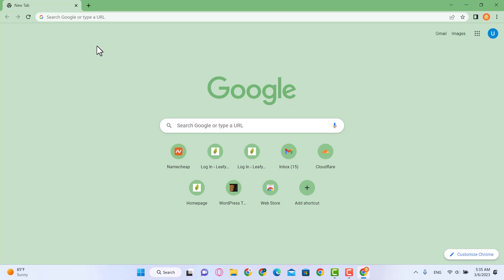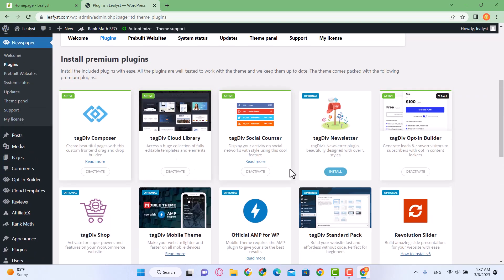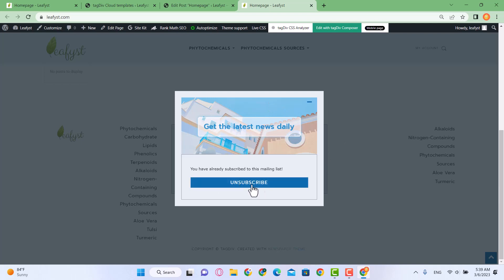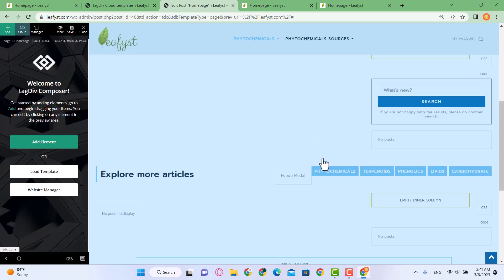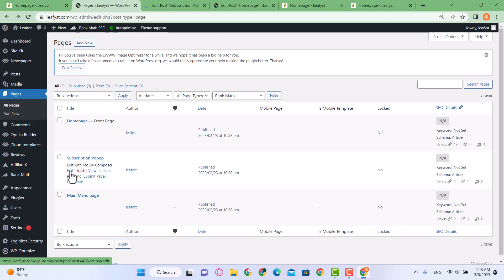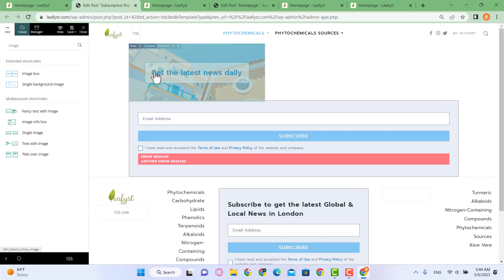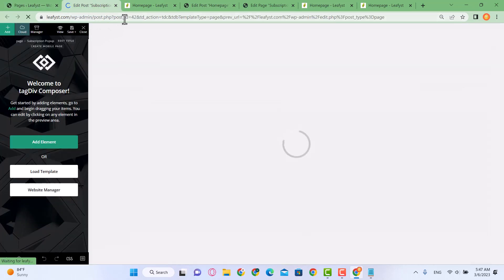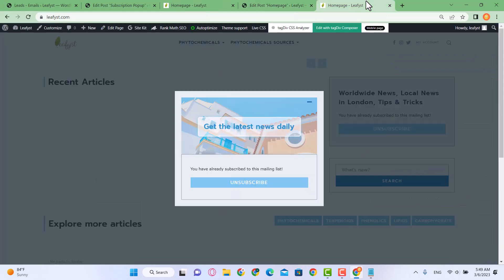Lecture 12 - Newsletter Subscription Popup Modal Box in Newspaper Theme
Set up Newsletter Subscription popup in newspaper theme